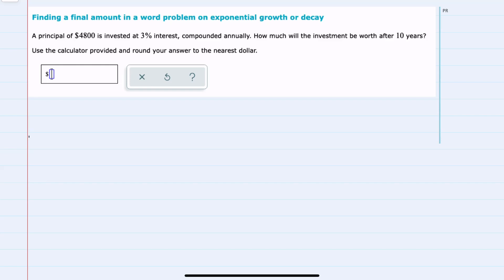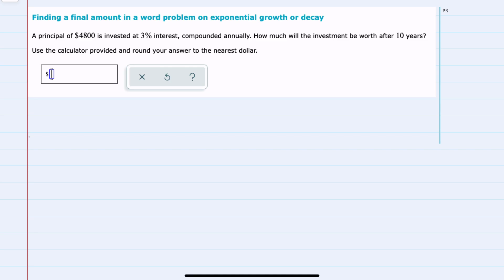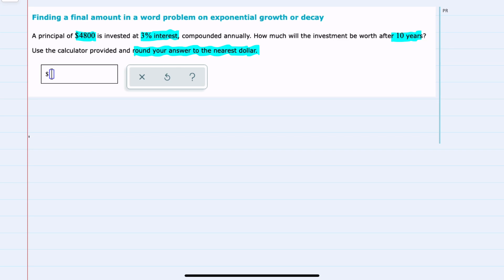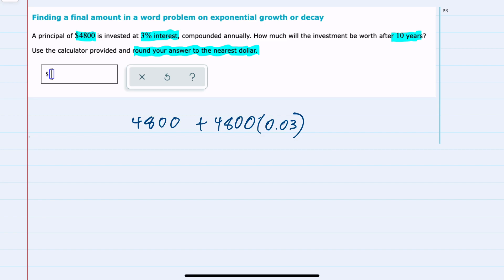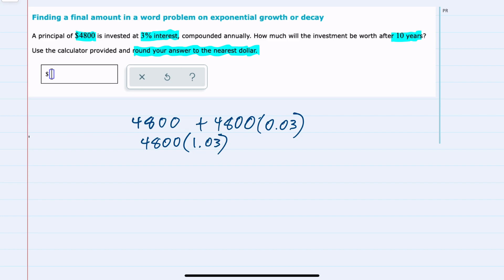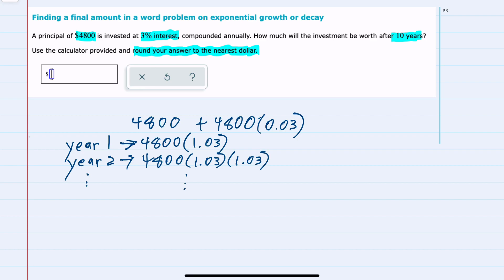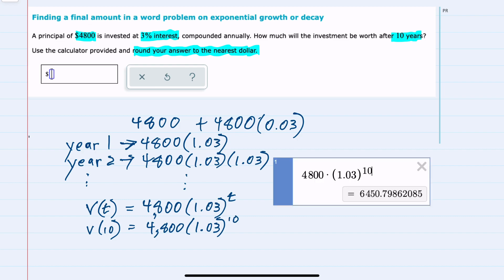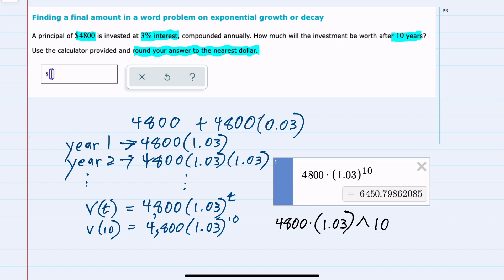ALEKS | Finding a final amount in a word problem on exponential growth or decay